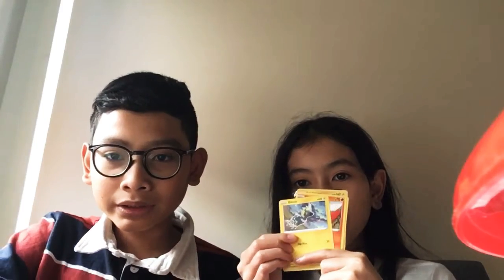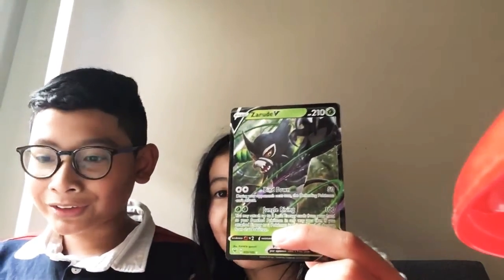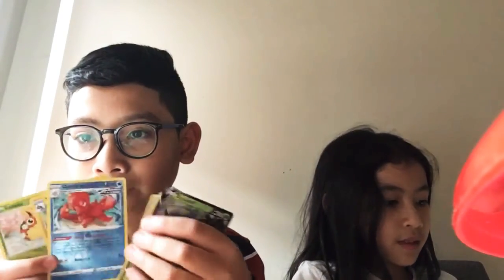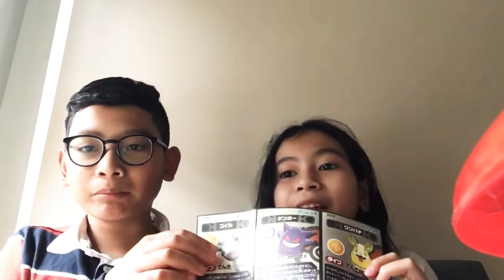Opening Card Packs!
Me and Mia are opening card packs today